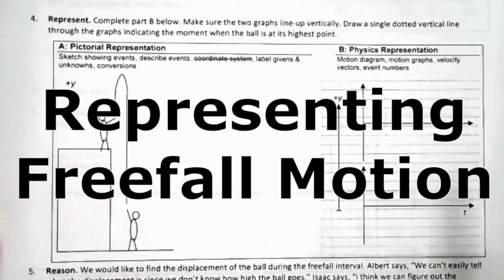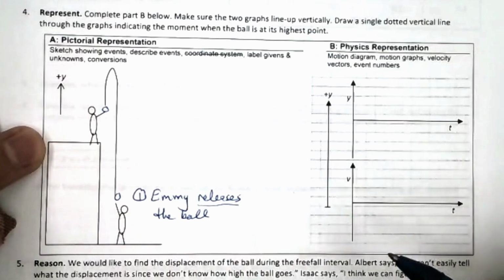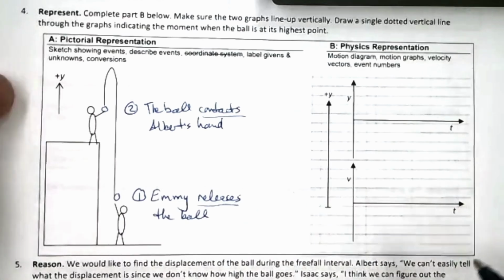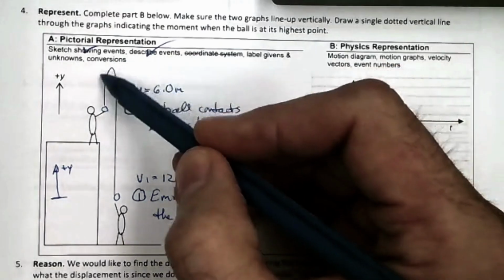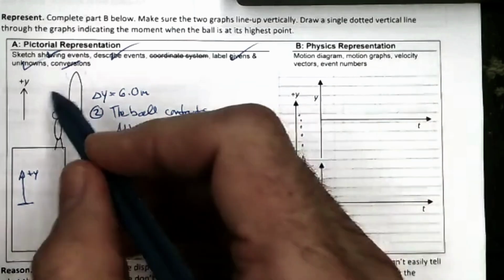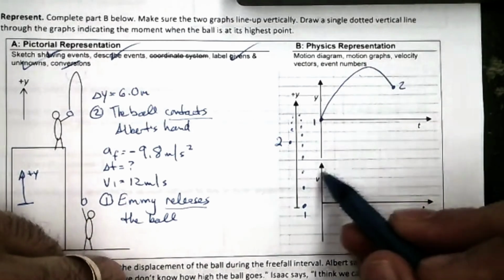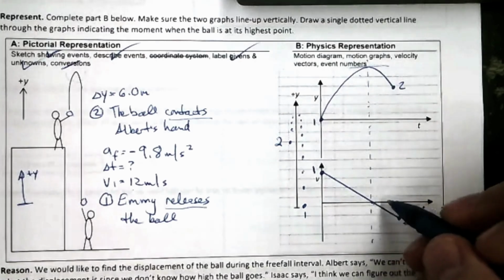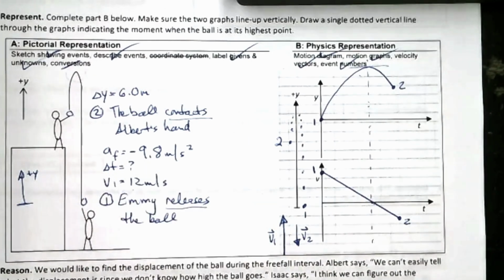Representing Freefall Motion